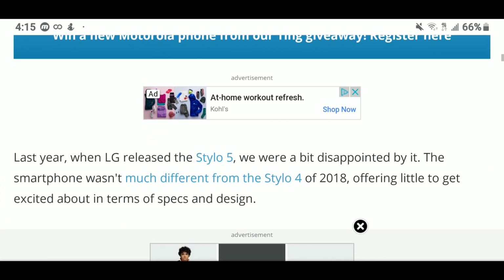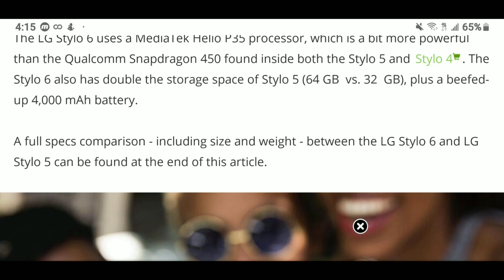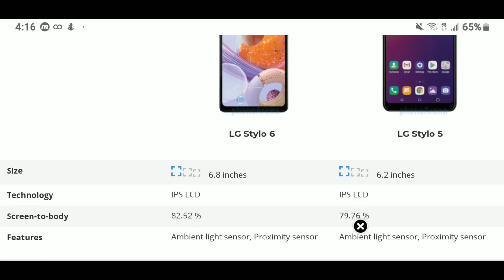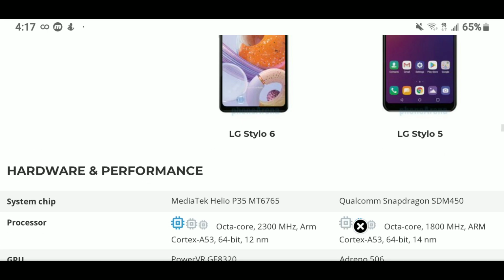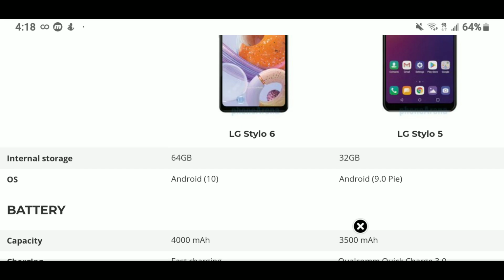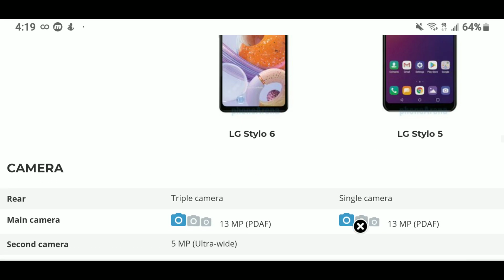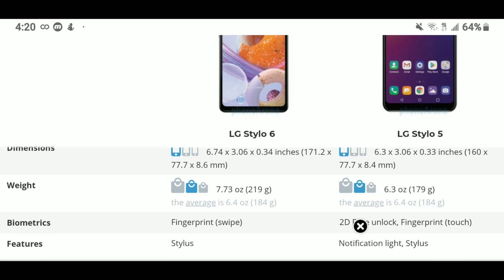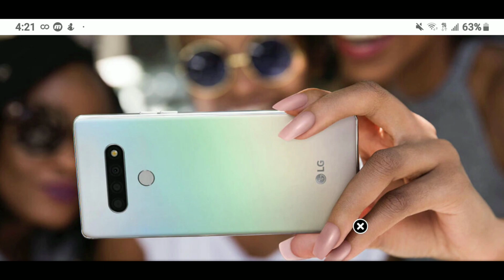LG Stylo 6 vs. Stylo 5: Specs comparison